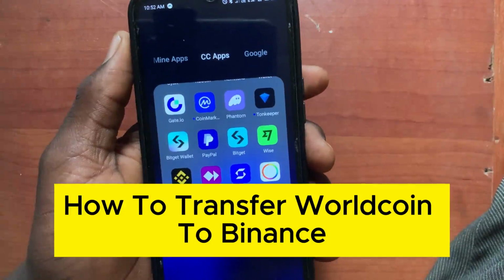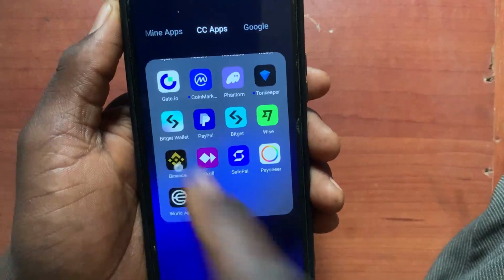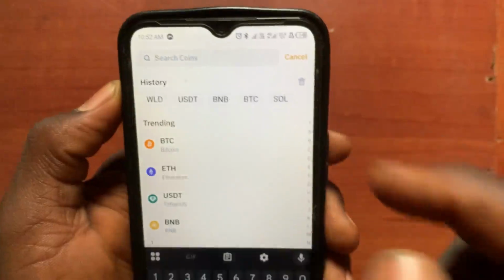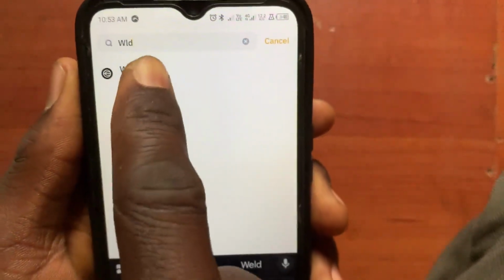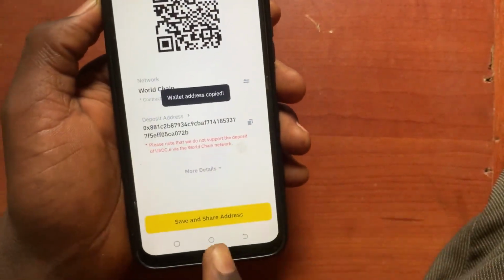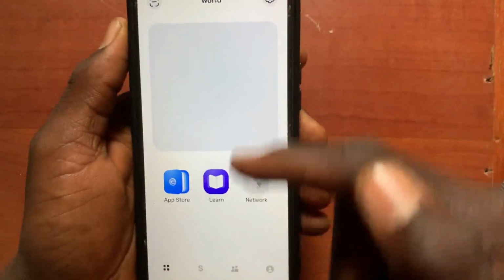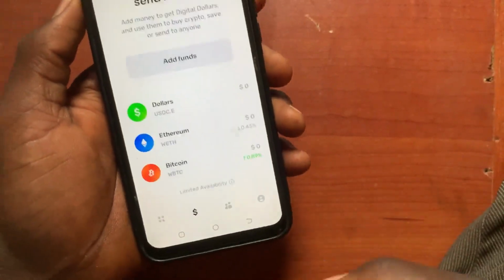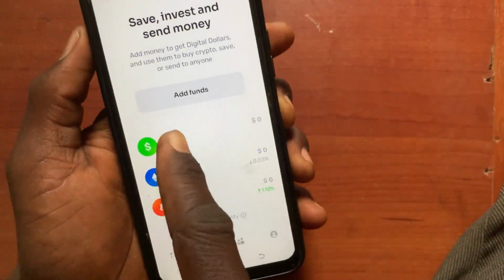How To Transfer Worldcoin To Binance – Easy Guide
Are you wondering how to transfer Worldcoin to Binance and start trading? In this step-by-step tutorial, I’ll show you exactly how to withdraw Worldcoin to Binance safely and efficiently. If you’ve claimed your Worldcoin and want to withdraw money from Worldcoin to Binance, this video is for you!

You’ll also learn how to send Worldcoin to Binance, how to connect Worldcoin and Binance, and how to trade Worldcoin in Binance after transferring your funds. If you're new to the platform, I’ll guide you through how to sell Worldcoin on Binance, how to trade Worldcoin in Binance, and the best methods to withdraw Worldcoin through Binance easily.

By the end of this tutorial, you’ll be able to transfer Worldcoin to Binance, withdraw Worldcoin through Binance, and even trade in Binance with Worldcoin like a pro. Whether you’re looking to claim Worldcoin, sell it on Binance, or just move your funds securely, this guide covers everything you need to know.

Watch now to master the process and start using your Worldcoin on Binance today!